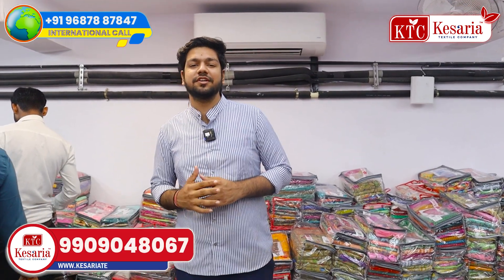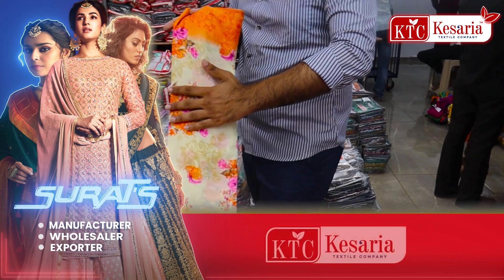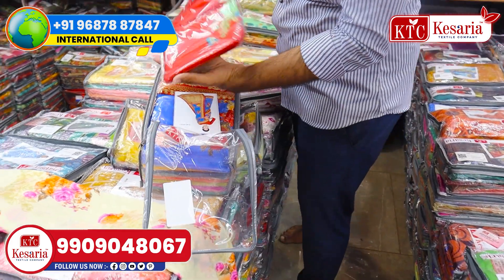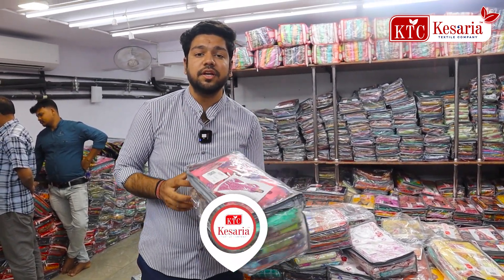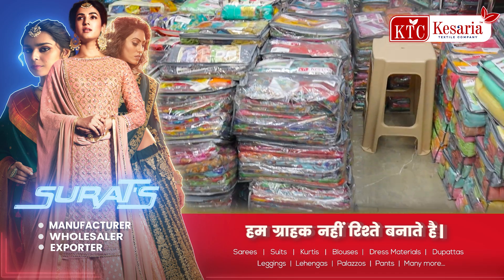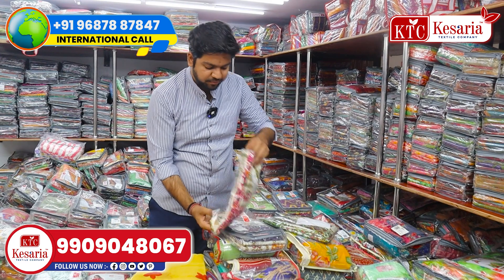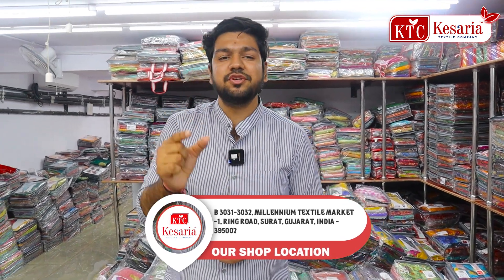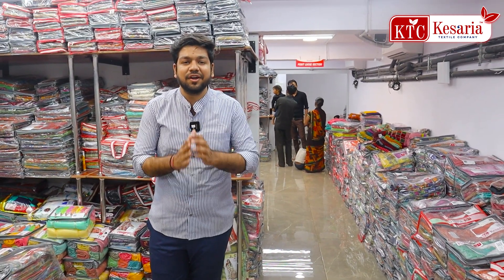Cheapest Rate Saree Manufacturer | Wholesale Market In TamilNadu - Kesaria Textile Company Tamil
If you're also into Clothing Business and Have Questions like :
1) Who is the best saree manufacturer?
2) What is fancy saree manufacturer?
3) Who is the best fancy saree manufacturer in surat?

The Answer is Kesaria Textile Company.
We got a wide variety of sarees like Silk Saree, Cotton Saree, Bandhani Saree, Banarasi Saree, Chanderi Saree, Kanjeevaram Saree, etc...

Surat Silk Saree Manufacturing Process
Silk Saree Manufacturer
Silk Sarees Wholesale Market
Hyderabad Silk Saree Market
Bangalore Silk Saree Market
Cash On Delivery Market
Surat Silk Saree Market
Net Saree Surat
Net Designer Saree
Net Saree Surat
Surat Saree Market
Designer Saree Surat
Designer Surat Saree Wholesale Market
Work Saree Collection Surat
Heavy Work Sarees In Surat
Cash On Delivery Sarees Surat
Surat Saree Market
Designer Latest Single Saree Surat
Single Saree Market Surat
Surat Saree Designer
designer saree collection
Cash On Delivery  Saree
aradhana Surat
Aradhana Fashion Surat
Work Saree In Surat cod
Designer work saree in surat
heavy work saree surat
surat handwork saree